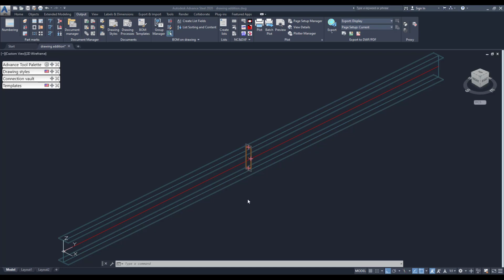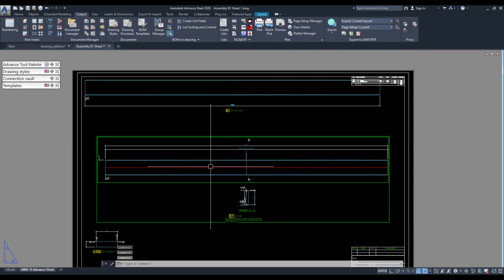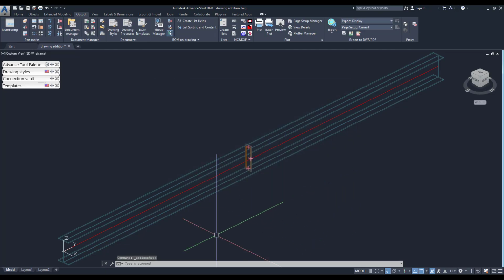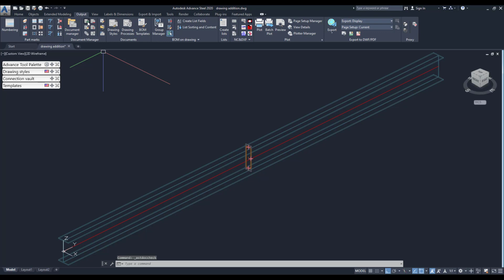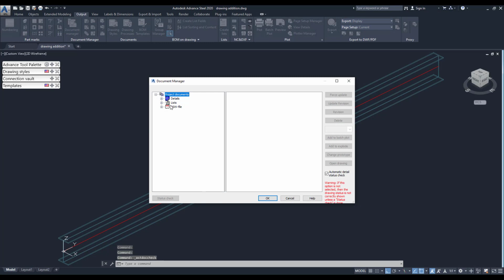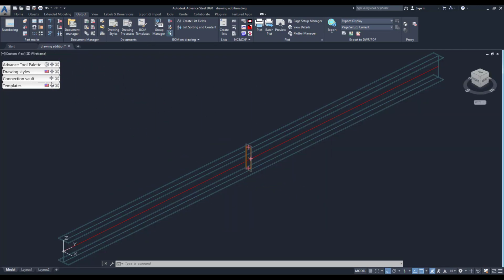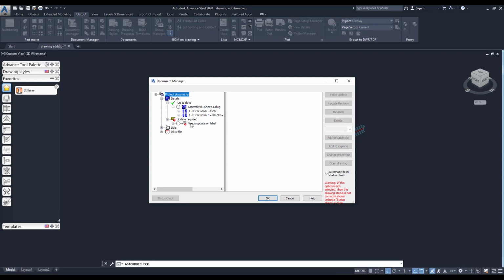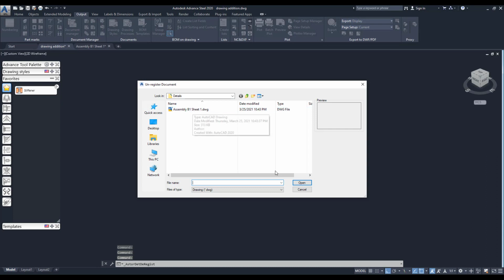Learn Tech | How to register drawings to advance steel model through document manager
have you developed fabrication drawings and suddenly not able to see them in document manager of advance steel. You may not need to worry as you can simply add the missing drawings by registering the drawings using register documents to model button
if you like this video and want to learn more about advance steel, do visit our home page